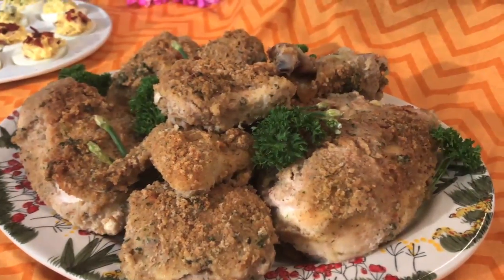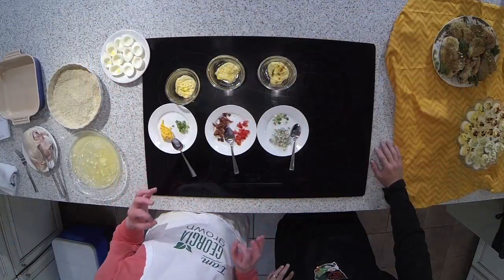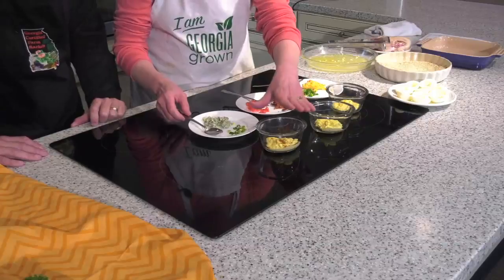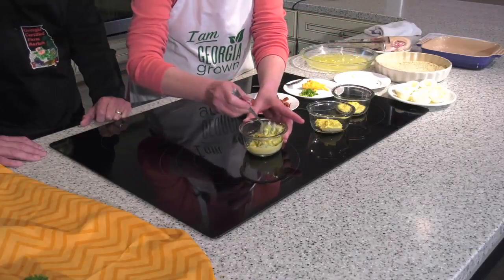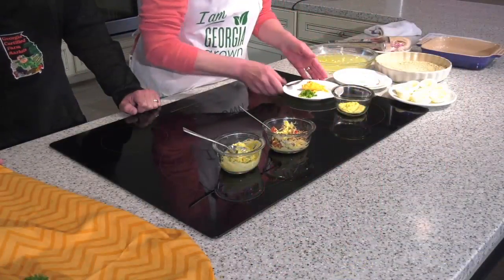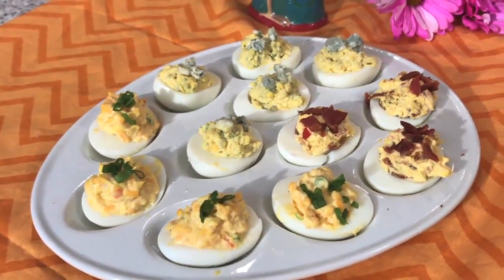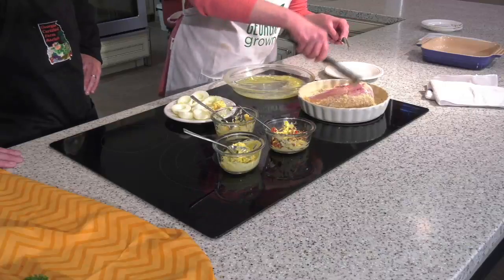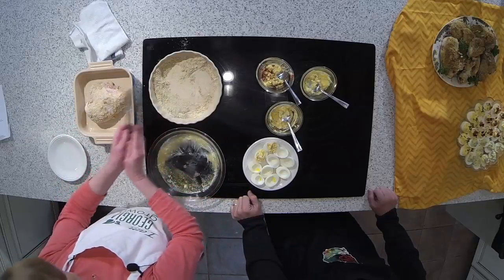Meals from The Field - Picnic Season (Deviled Eggs & Oven Fried Chicken)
One  of the joys of springtime is the warmer weather, and what better way to enjoy the weather than a nice picnic.  This month, Marcia and Ray are creating some recipes perfectly suited for a picnic… an assortment of deviled egg recipes, plus an easy over-fried chicken.

and click on "Recipes"